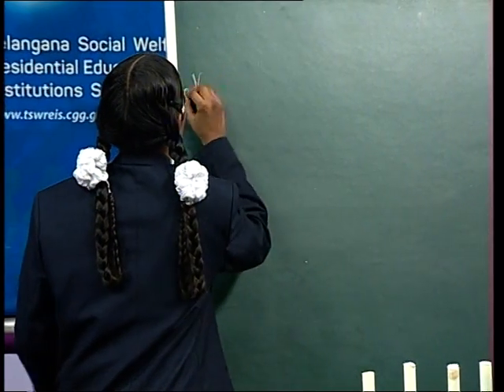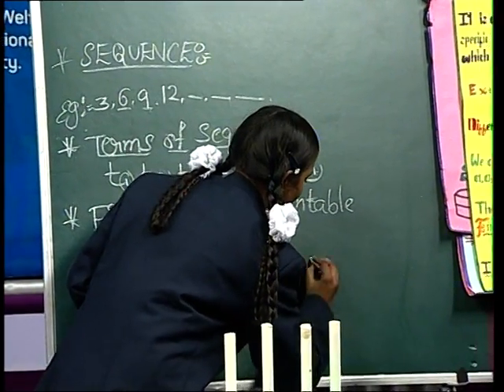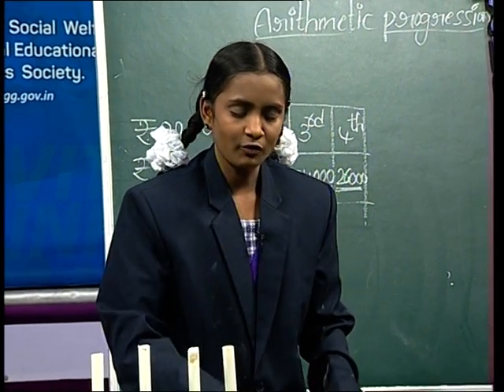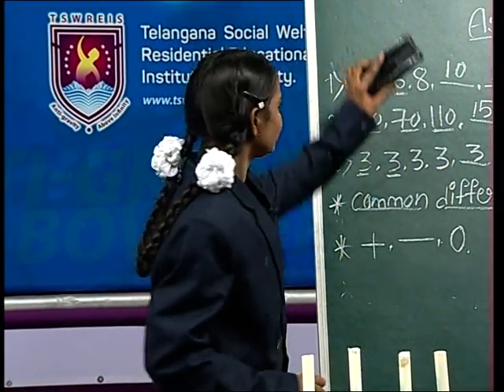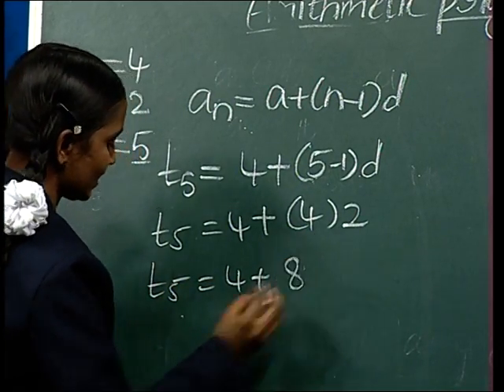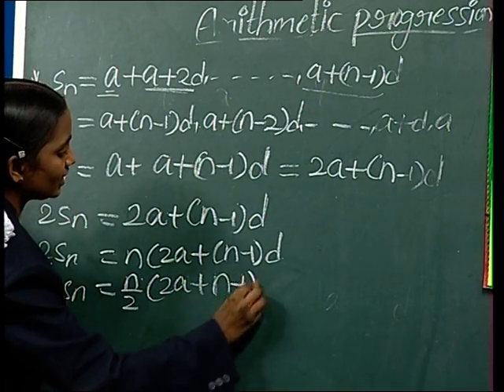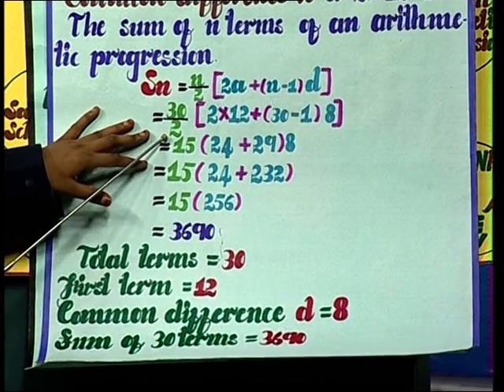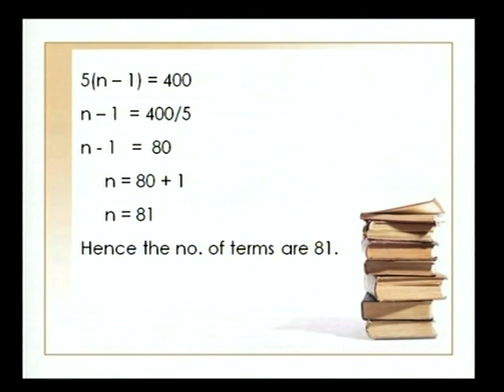TSWREIS - Super Students - 2015-16 -T.Ashwini -X - Part-I.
TSWREIS - Super Students - 2015-16 -T.Ashwini -X - Maths - Application of progressions in day to day life - Kammadanam, Mahabubnagar Dist.